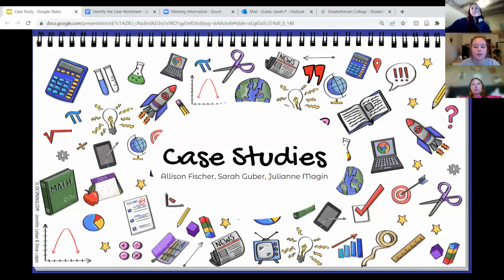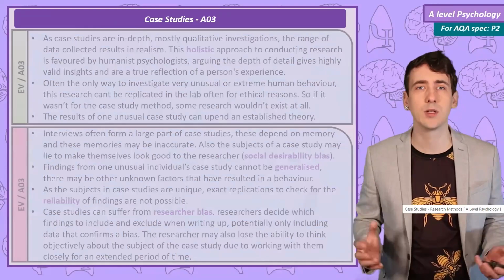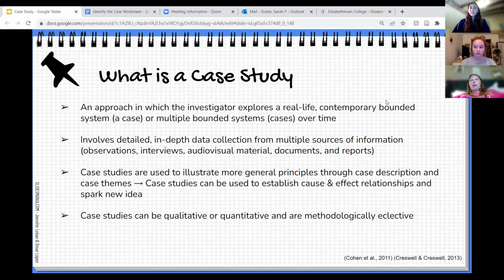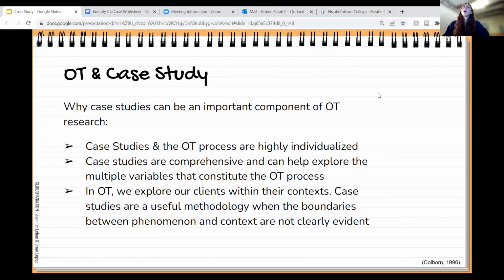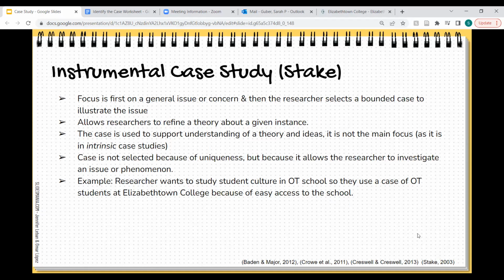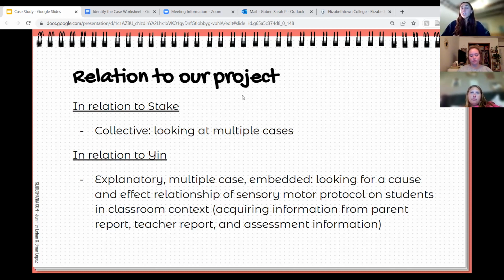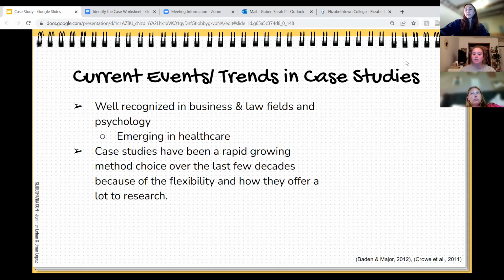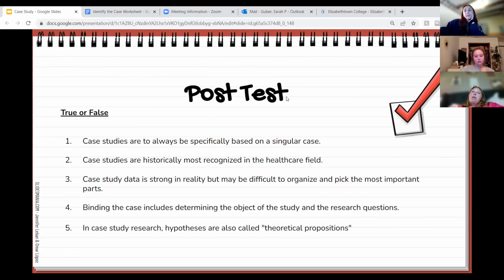STR: Case Study